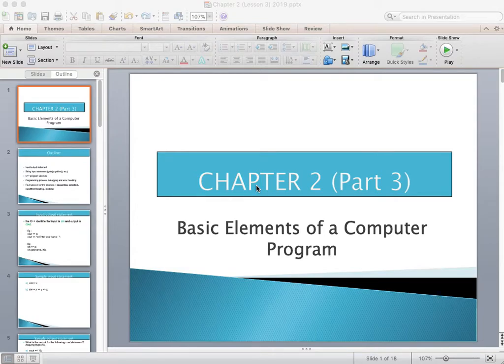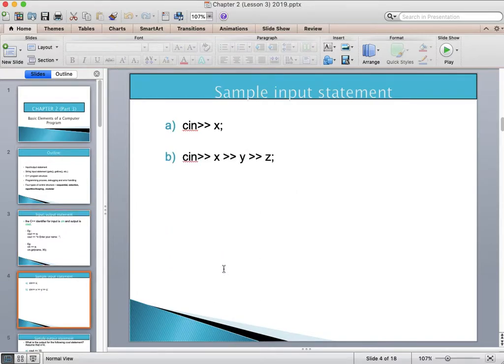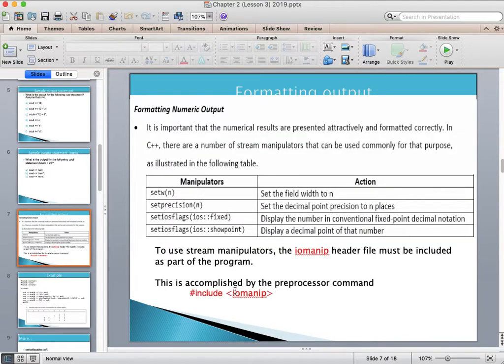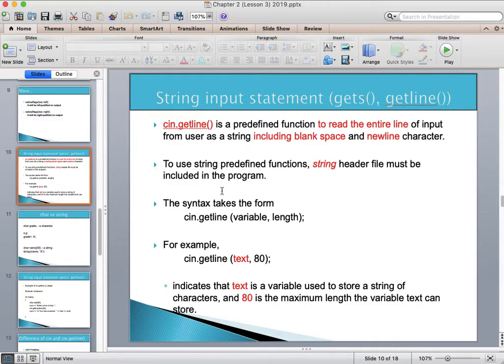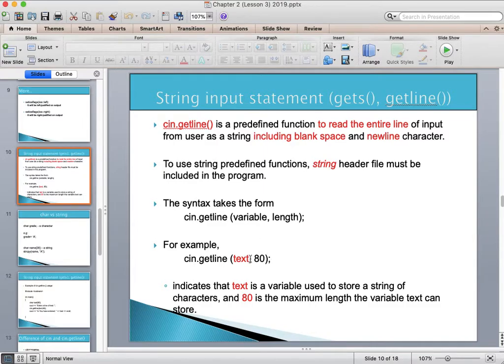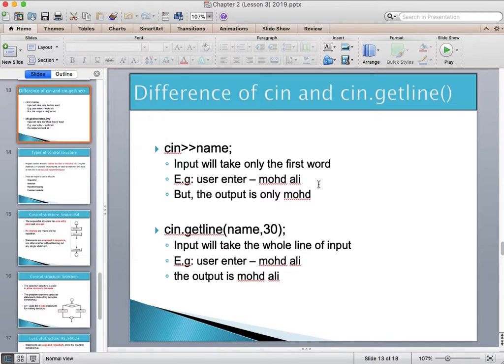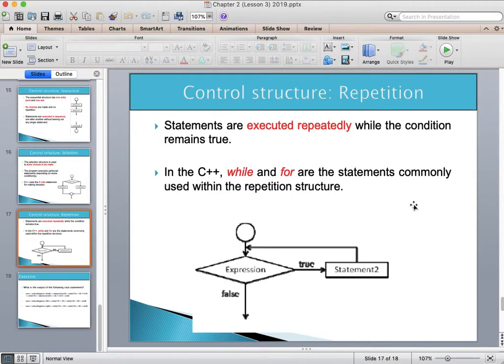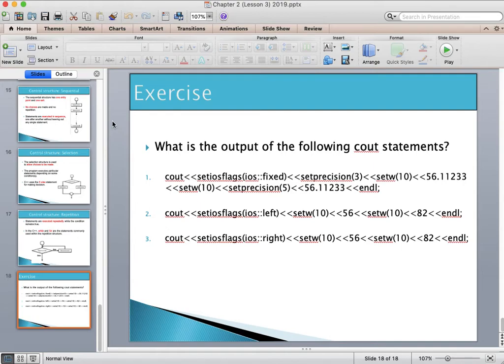C++ : Chapter 2 (Part 3)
This video is about introduction to C++ by Chapter (Using UiTM Lesson Plan)